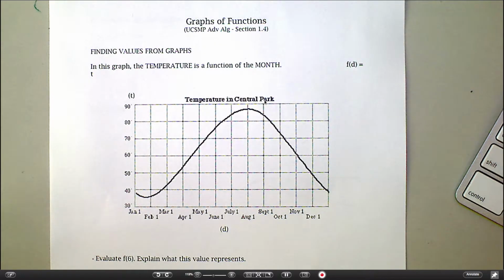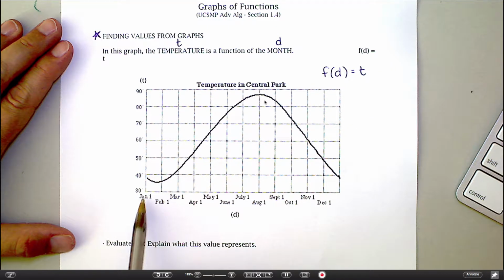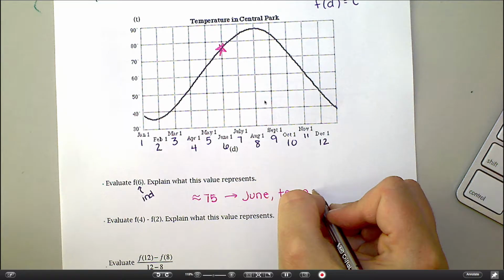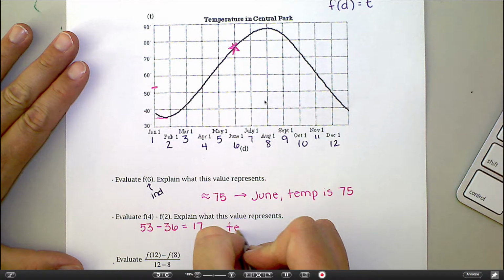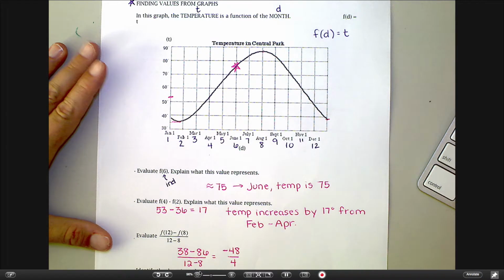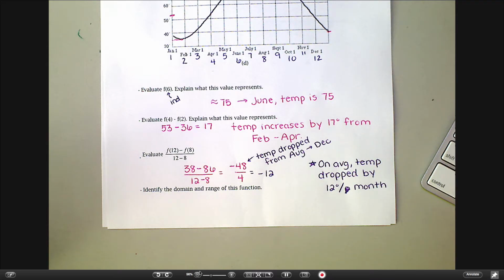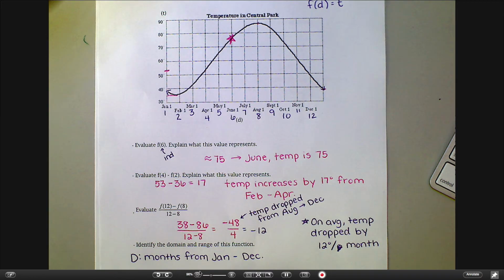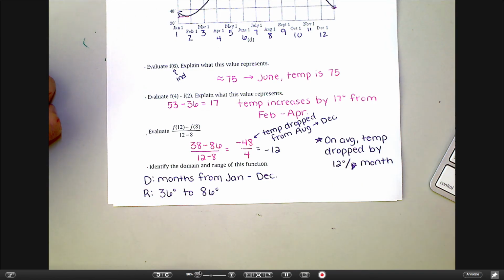Reading Graphs of Functions